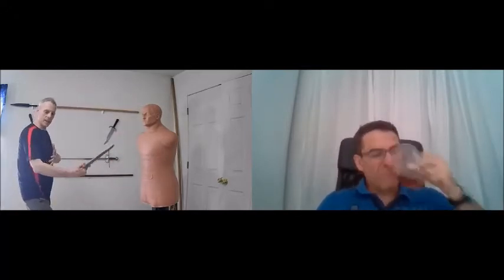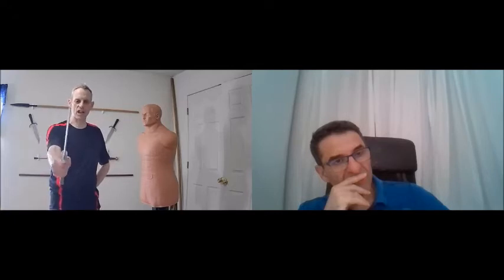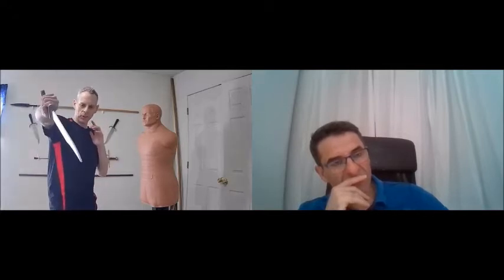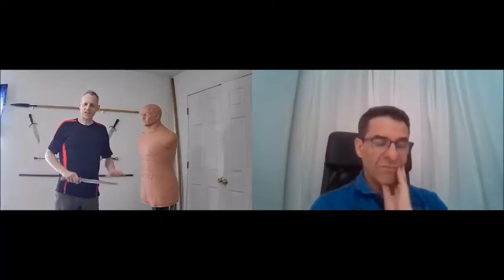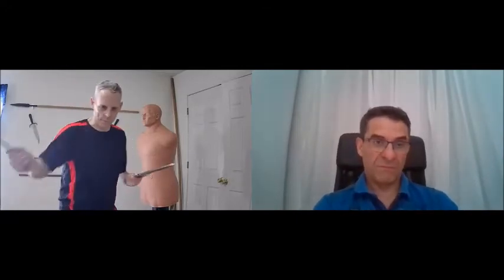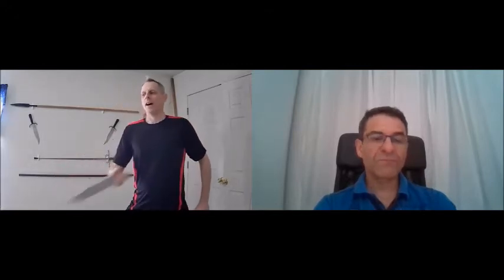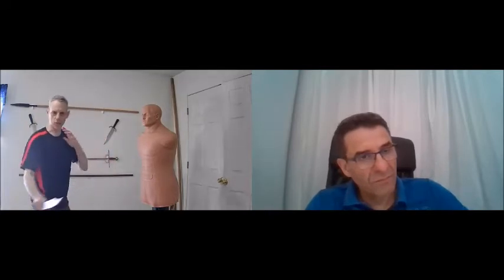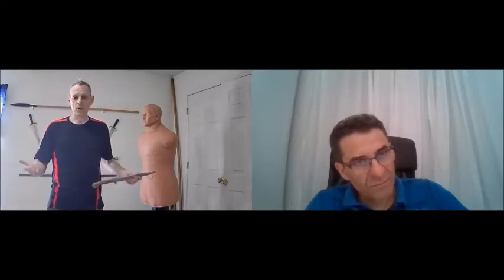American Bowie Knife and its techniques: Interview with Thayne Alexander (Part 3: Final Part)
Thayne has been studying and a practitioner of the martial arts, weapons combat and defense, and the modern combative’s world for well over 28 years. Starting with Aikido at age 14, and moving onto Shorin-Ryu Kenpo, and achieving a high rank. After graduating high school, he became interested in MMA and spent years learning a blend of Muay Thai and Jeet Kune Do. He had the opportunity to learn from exchange students from Japan using various Koryu (“old school”) styles of Jujutsu.
Thayne found Western arts of Historical European Martial Arts in 1999 when he began the study of Armizare, the art of Arms of Italian Style. Long sword, spear, dagger work and is still active today as a senior Scholar and Instructor of the Chicago and Rocky Mountain Swordplay Guilds.
In 2003 Thayne started Martial Blade Concepts/ Counter Blade Concepts training along with Kali Eskrima Silat and became a Full Instructor in the MBC system under the founder Michael Janich in 2013. He has been featured in many photos from magazine articles written by Mike Janich. And has been on a few episodes of the "The Best Defense" Television show on The Outdoor Channel.
Around the same time of starting MBC. Thayne’s love for the old American melee weapon styles got him involved with Bowie knife and Tomahawk weapons and has been teaching the big knife in on-going classes and a few seminars since 2014.
Today, in addition to Armizare and MBC, he is a student of realistic-based defense systems of Urban and Military Combatives, studying under giants in the field such as Lee Morrison and Kelly McCann, and is a practicing savateur in the system of Boxe Francaise and street Savate.